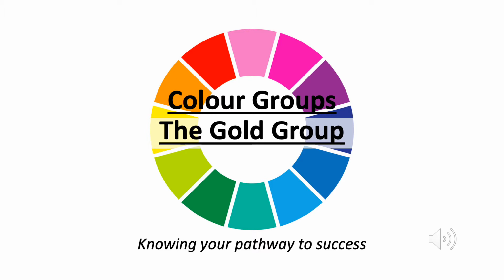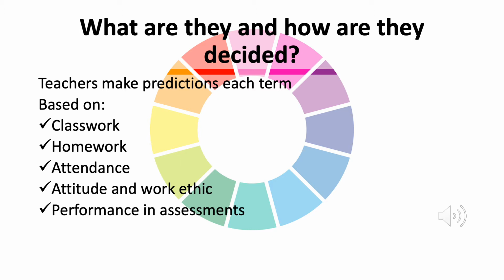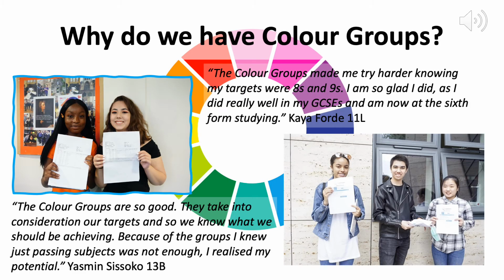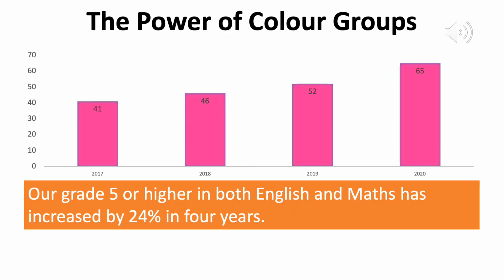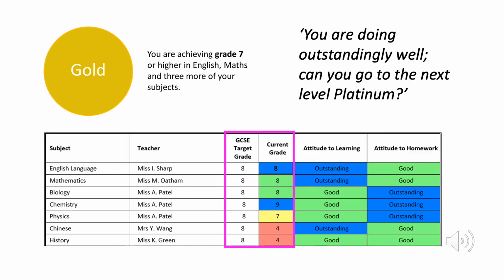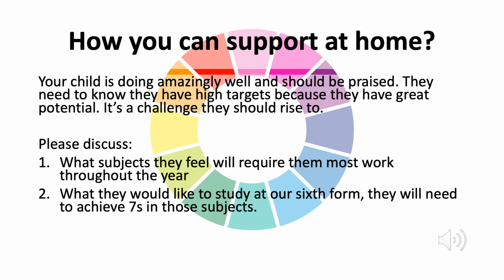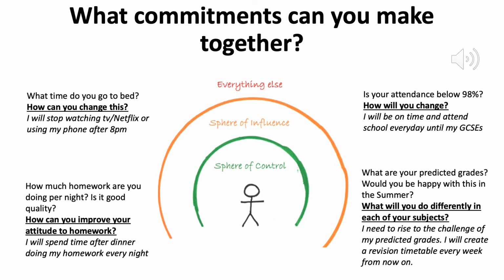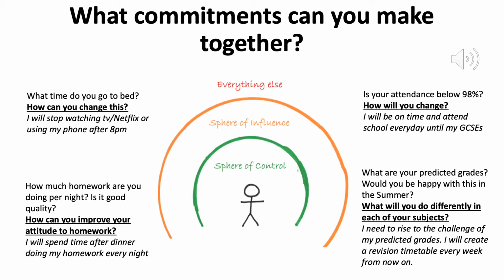Gold Group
Predicted Grades